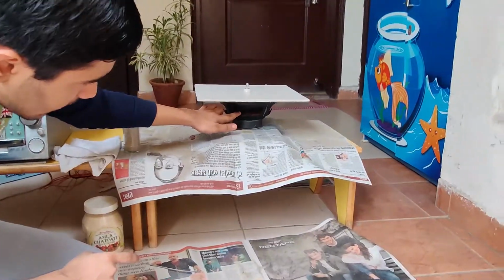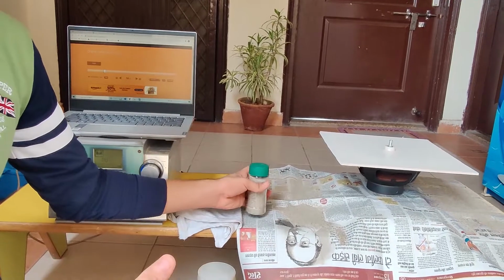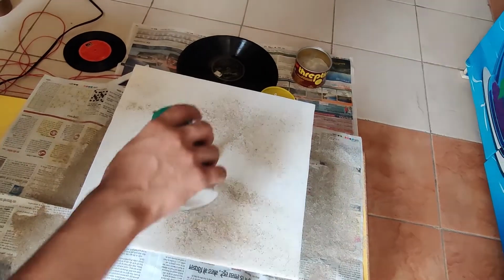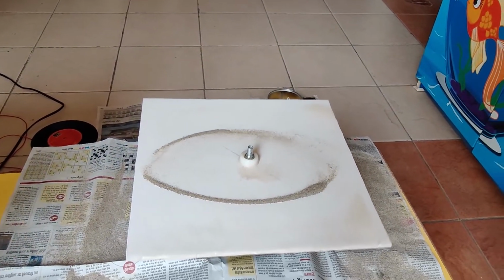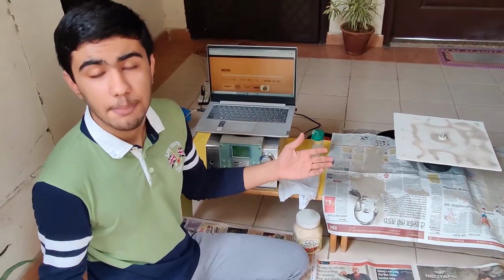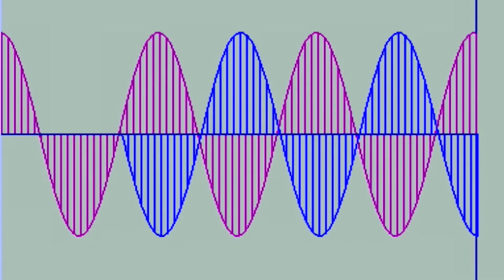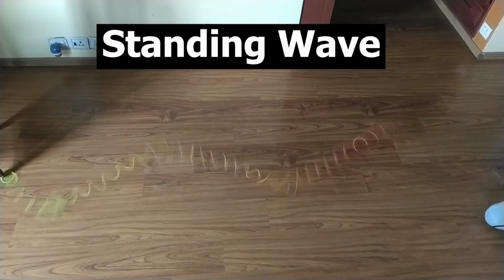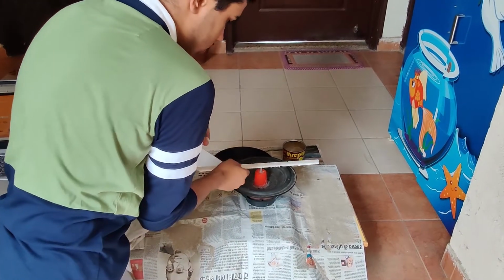Magical Chladni Plate | Countless Pattern using only 3 Things | Aayush Bhansali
Magical Chladni Plate - This experiment shows the concept of standing waves(explained in the video) and displays beautiful patterns at certain frequencies.